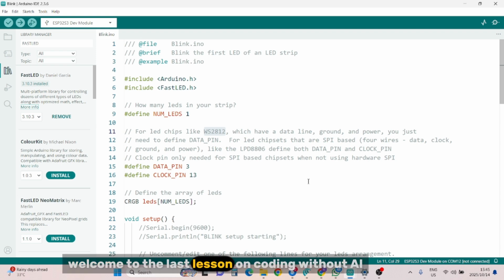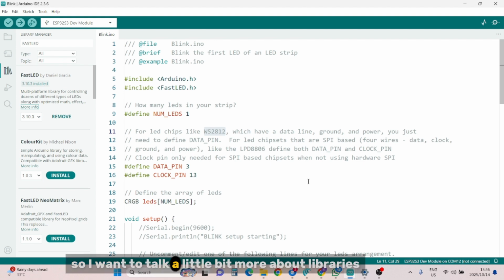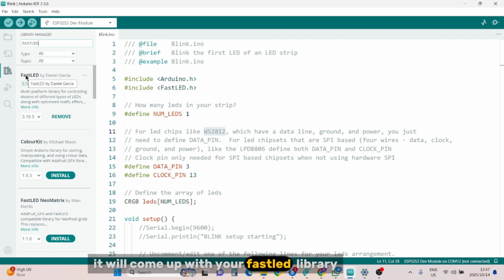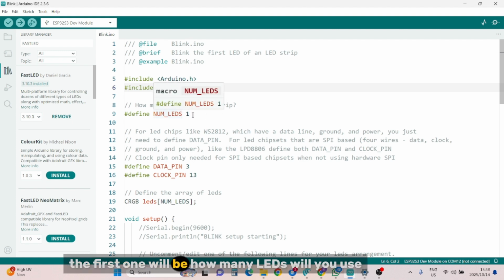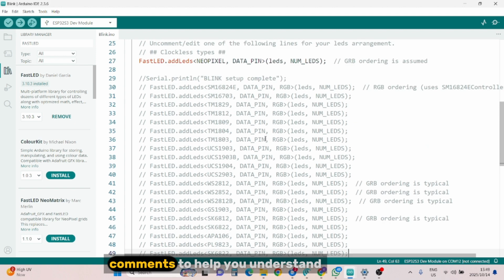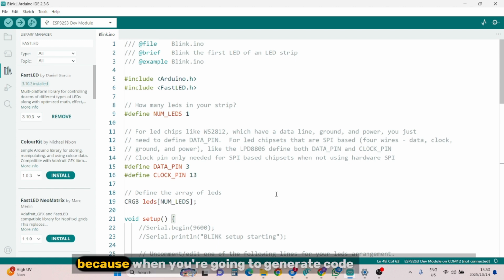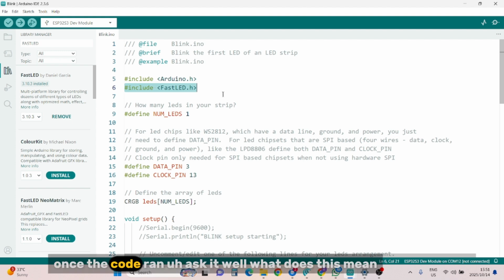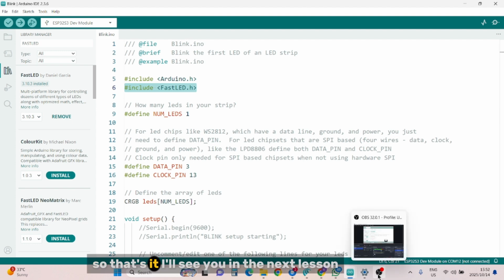Libraries & AI Coding